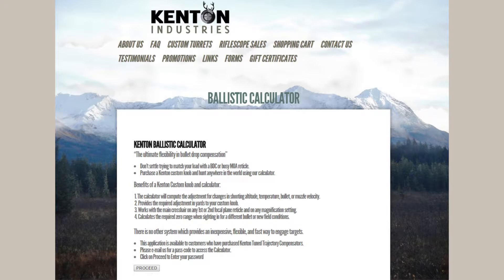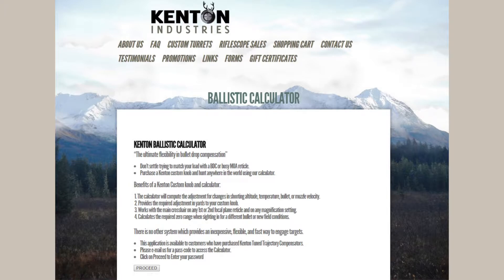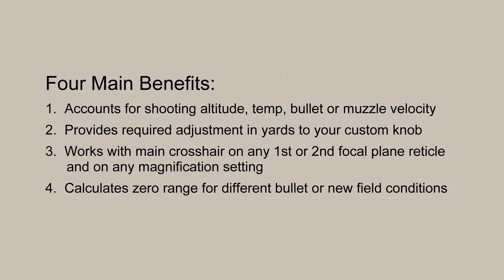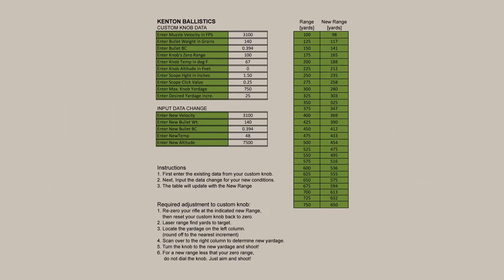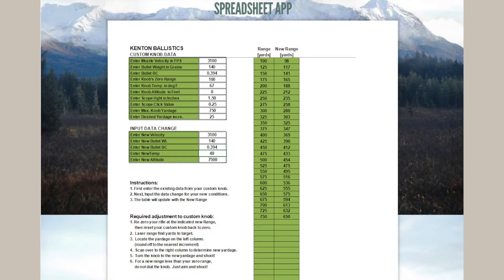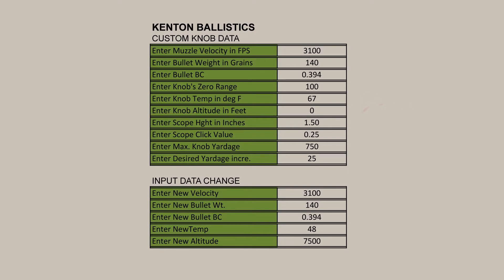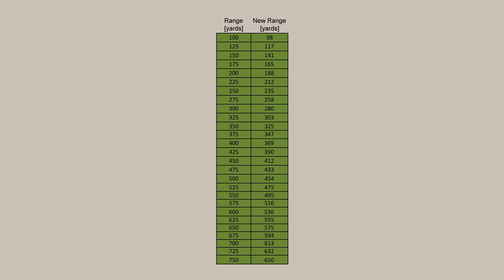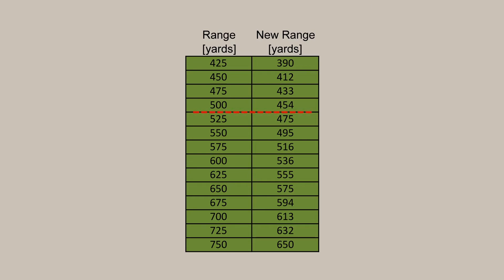Kenton Industries - New Ballistics Calculator (HD)